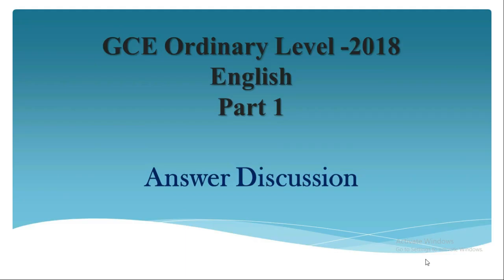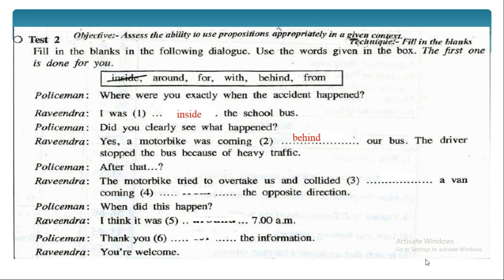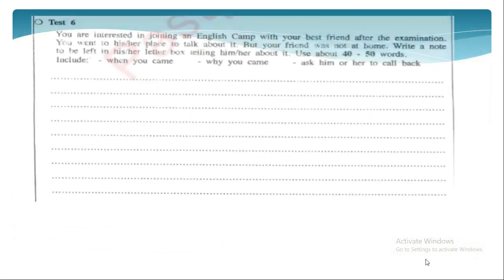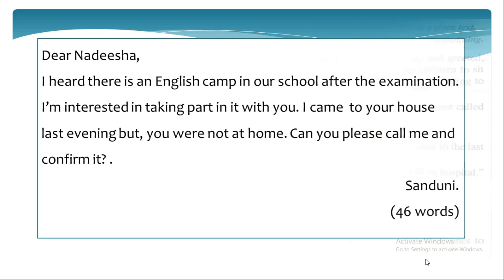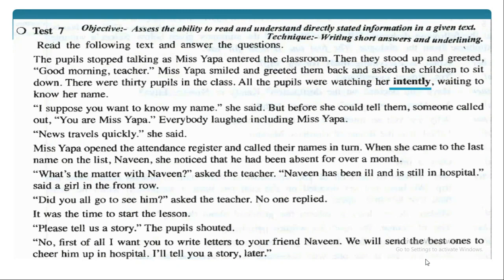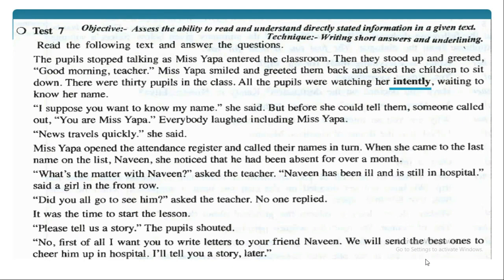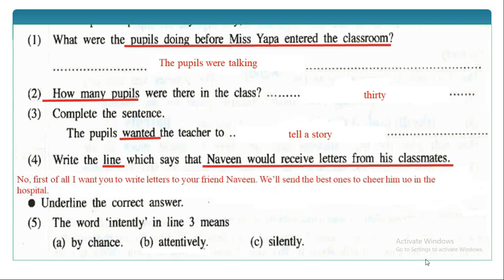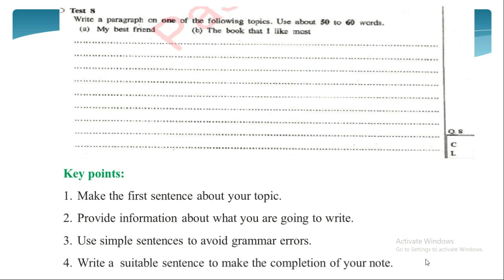Past Paper Discussion | OL - English 2018 (Part 1)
G.C.E (O/L) - English 2018 Paper Discussion (Part 1)